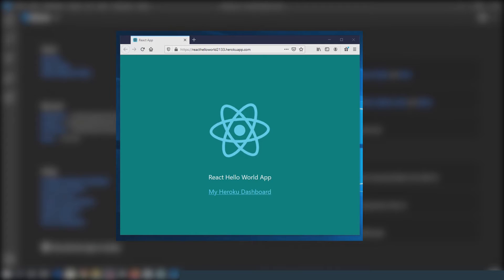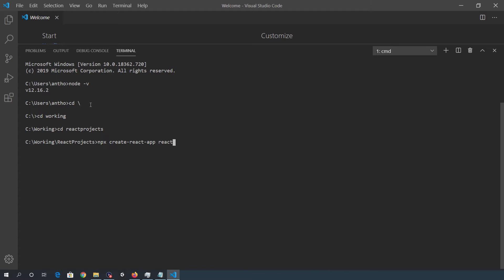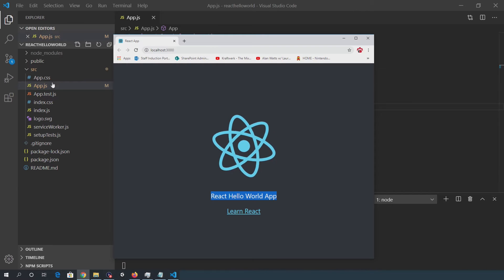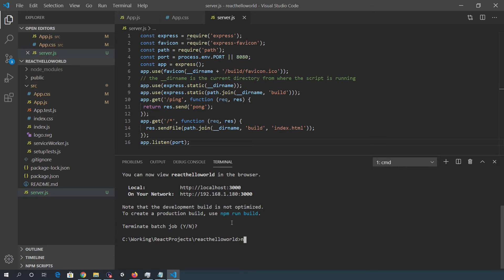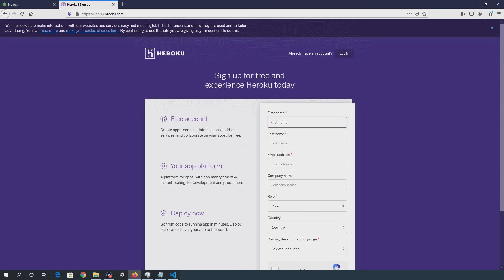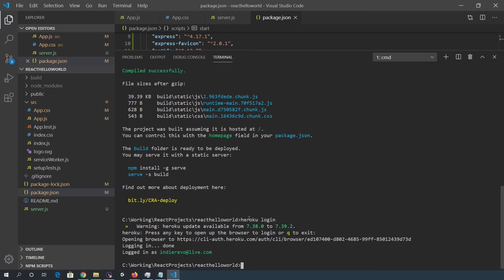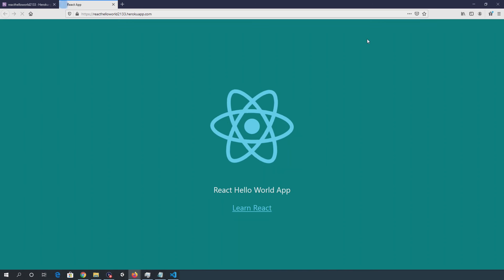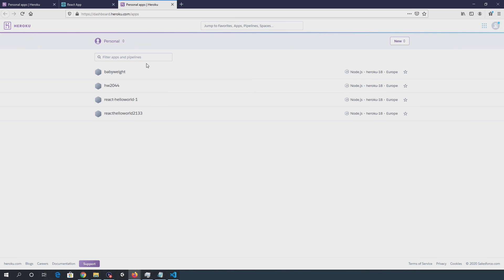Create React.js Hello World Web App and Deploy to Heroku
In this video I create a React.js Hello World web app and deploy it to the Heroku online hosting platform.

Server.js code:

const express = require('express');
const favicon = require('express-favicon');
const path = require('path');
const port = process.env.PORT || 8080;
const app = express();
app.use(favicon(__dirname + '/build/favicon.ico'));
// the __dirname is the current directory from where the script is running
app.use(express.static(__dirname));
app.use(express.static(path.join(__dirname, 'build')));
app.get('/ping', function (req, res) {
 return res.send('pong');
app.get('/*', function (req, res) {
  res.sendFile(path.join(__dirname, 'build', 'index.html'));
app.listen(port);